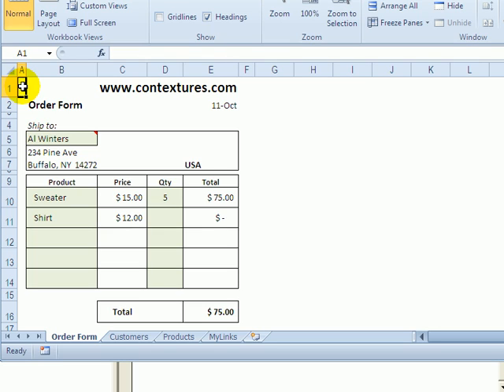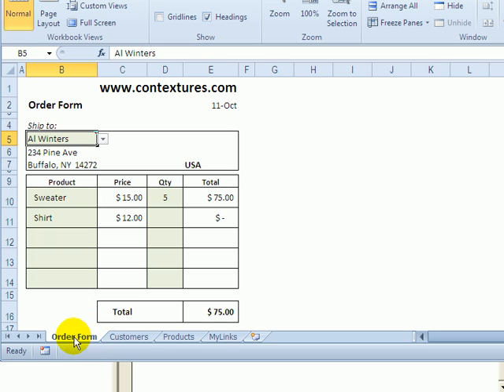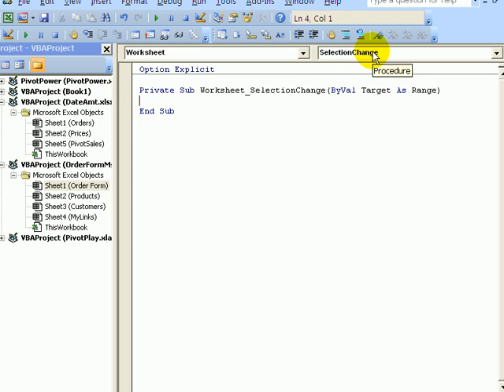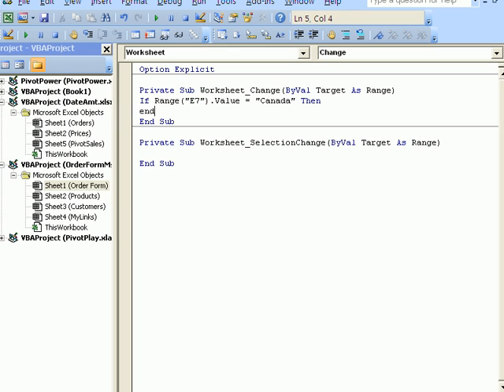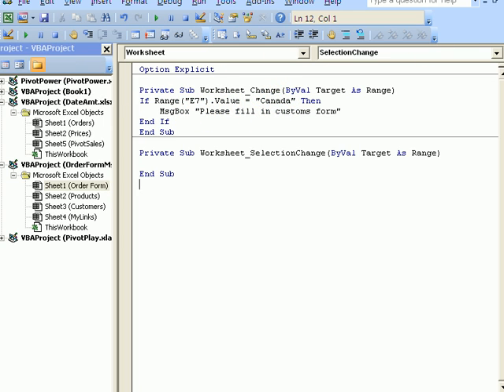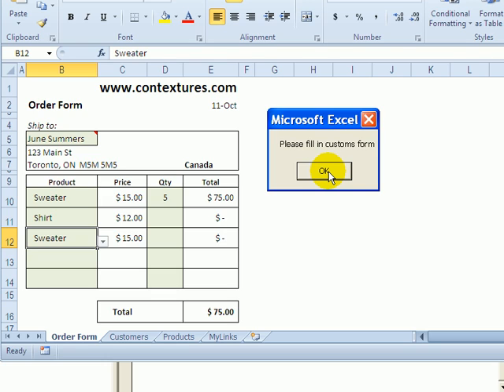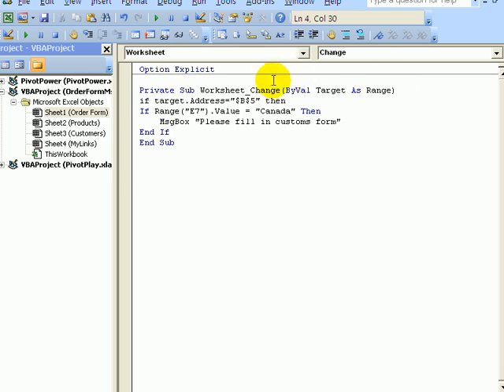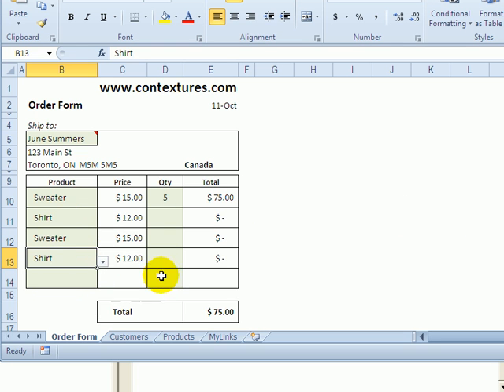Excel VBA - Macro Runs When Worksheet Changed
Show a message in your Excel workbook by using a macro. Click OK to close message.

The message will only appear if a specific cell has a value that is listed in the macro code. In this example, the message appears for customers in Canada. If customer is in USA, message will not appear.

Then, add code to check which cell was changed, and only run the macro if the customer name was changed. This will prevent the macro from running when other cells are changed.